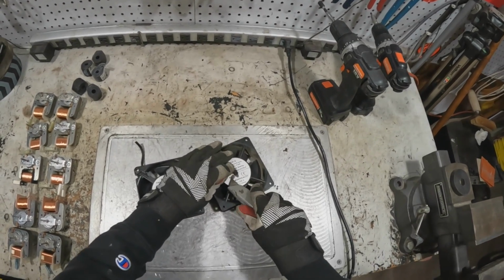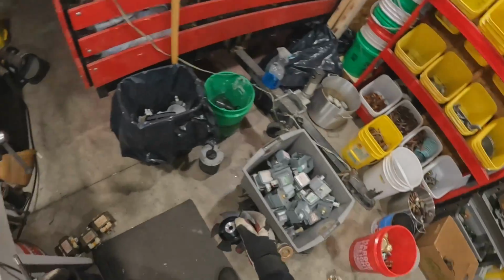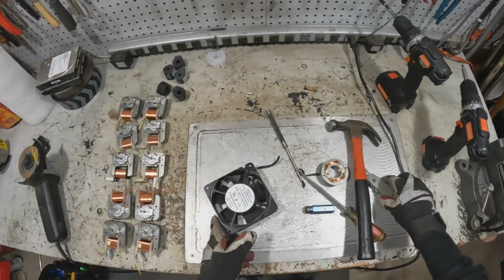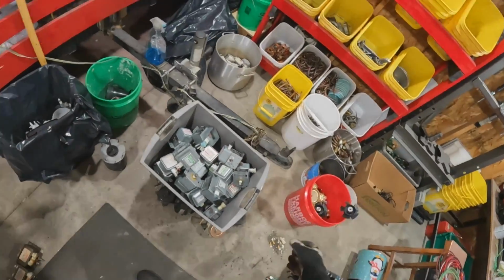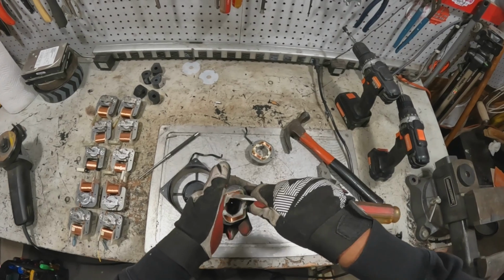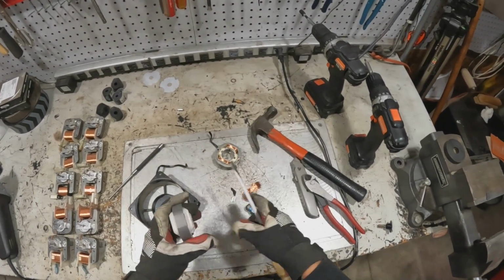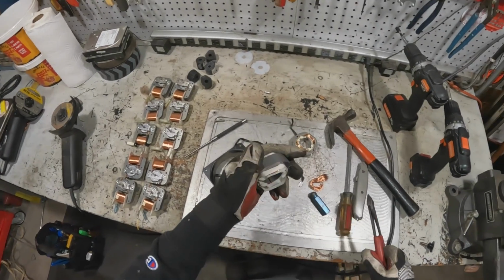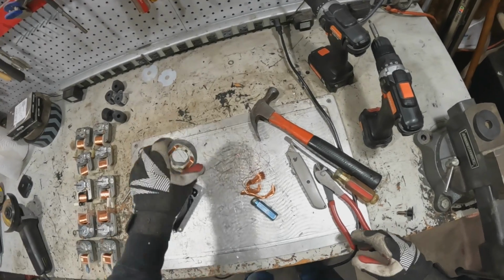Scrapping High Dollar Fans for Copper & Aluminum | Fast & Easy Money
Scrapping High Dollar Fans for Copper & Aluminum